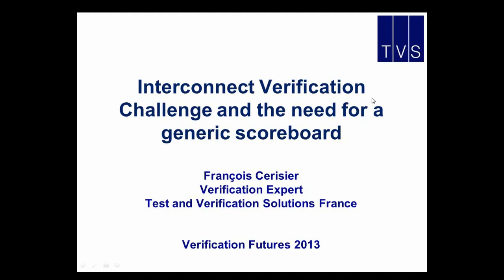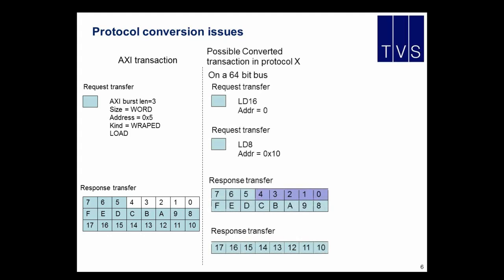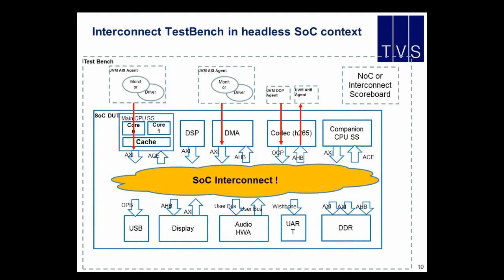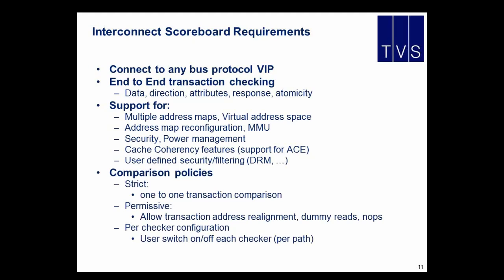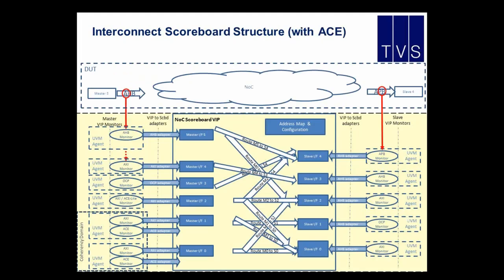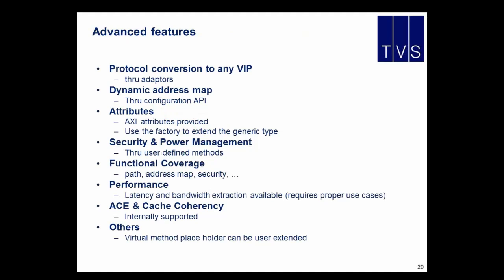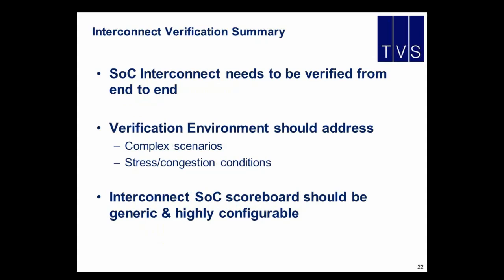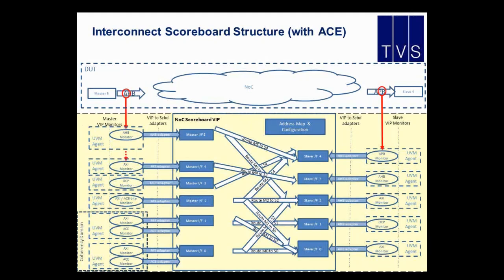Interconnect Verification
The increase of SoC complexity with more cores, IPs and other subsystems has led SoC architects to demand more from the main interconnect or NoC, which becomes a key component of the system.  Power management, multiple clock domains, protocol conversions, security management, virtual address space, cache coherency are now key features that the main interconnect needs to manage and which demand proper verification.